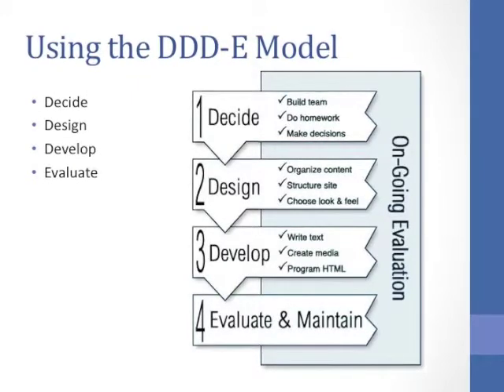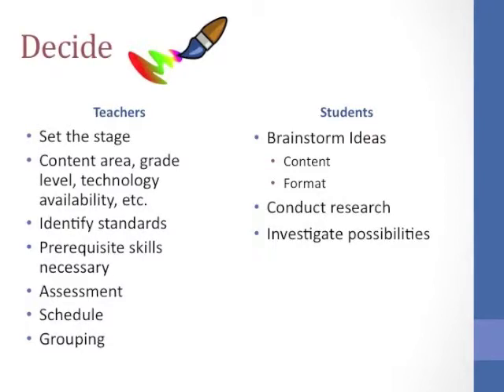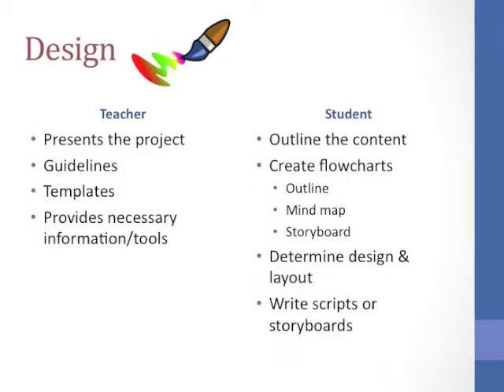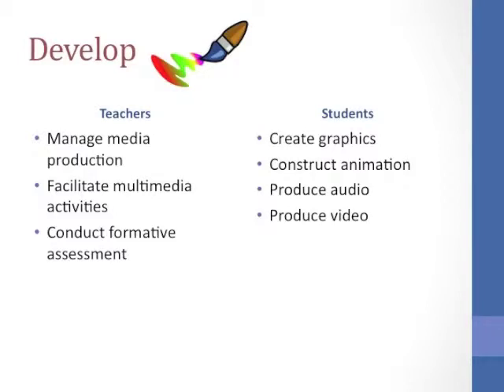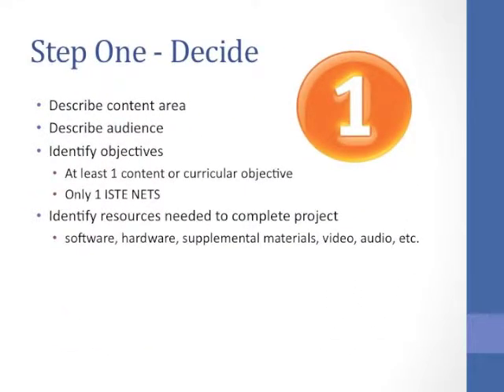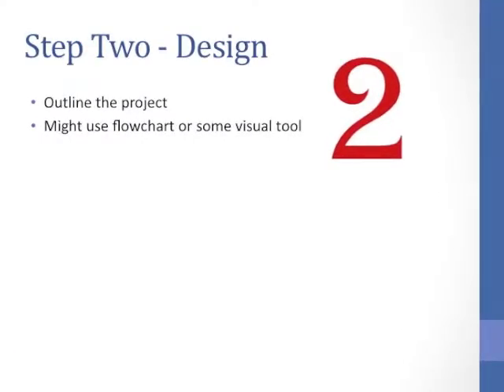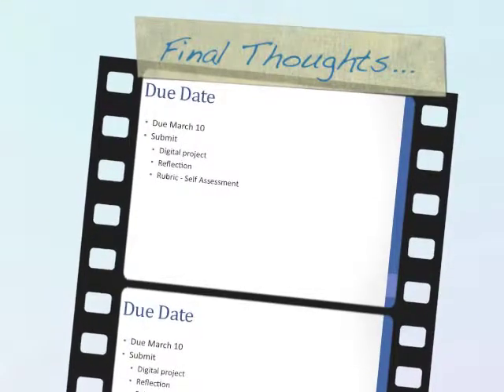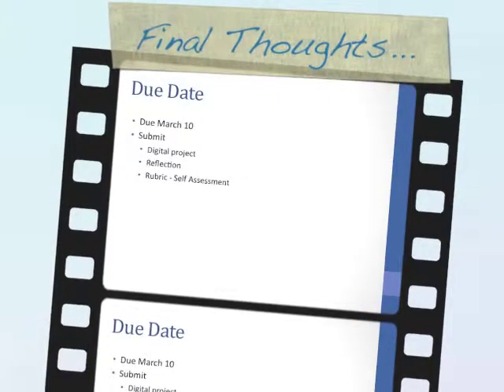EDU 6440 DDD E